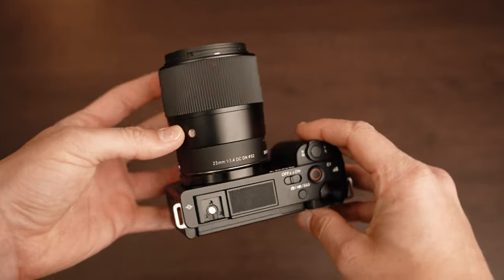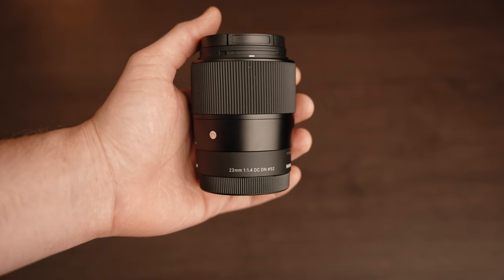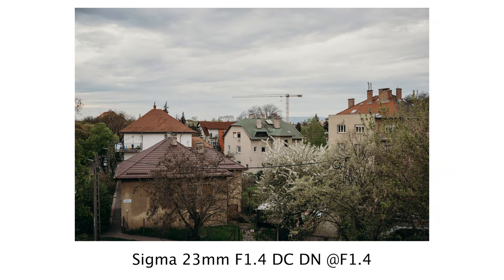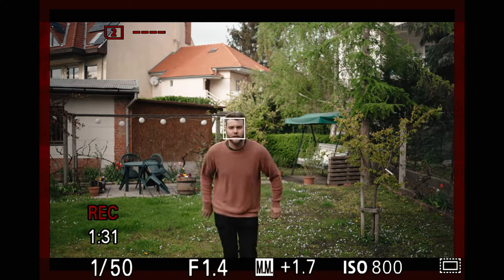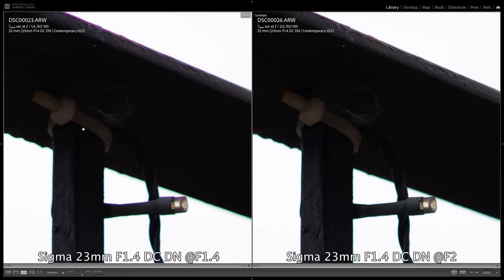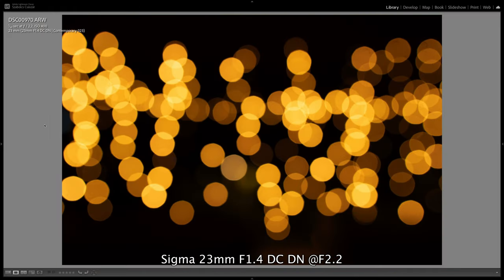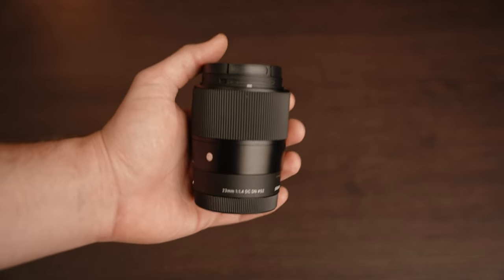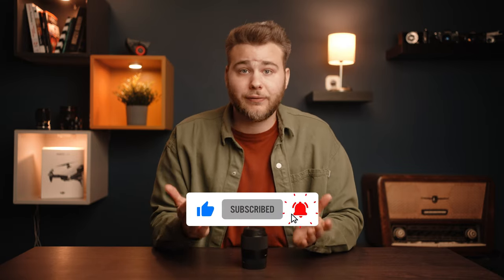This APS-C LENS is FIRE 🔥 - Sigma 23mm F1.4 DC DN C lens review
In this video, I am introducing the Sigma 23mm F1.4 DC DN C lens, which is designed for latest APS-C sensor cameras. Besides its beautiful image quality, this lens is relatively lightweight and compact. The 23mm focal length is perfect for crop sensors, as it provides an angle of view equivalent to 35mm when converted to full frame, which is perhaps the most versatile focal length of all, at least in my opinion.

Sigma 23mm F1.4
Favourite APS-C zoom lens
Best APS-C portrait lens

Gear used to make this video:
Main camera
Second camera
Favourite lens
Most versatille lens
Portrait lens
Wide angle lens
Best monitor recorder
Budget light
Favourite light panel
Best pocket light
Laptop for video editing
SSD for video editing

Favourite Panasonic Gear:
1st camera
2nd camera
24-70mm F2.8
18mm F1.8
24mm F1.8
35mm F1.8
50mm F1.8
85mm F1.8

0:00 - Intro
0:59 - Design & Features
2:04 - Image quality & Sharpness
2:59 - Autofocus
3:56 - Focus breathing
4:14 - Chromatic aberration
4:34 - Vignetting
4:51 - Distortion
5:03 - Background blur & Bokeh
5:32 - Close focus
6:05 - Summary
7:35 - Outro